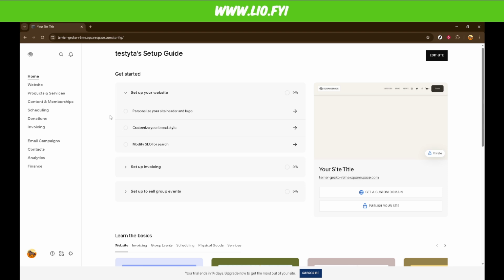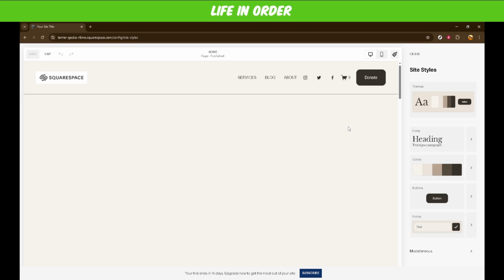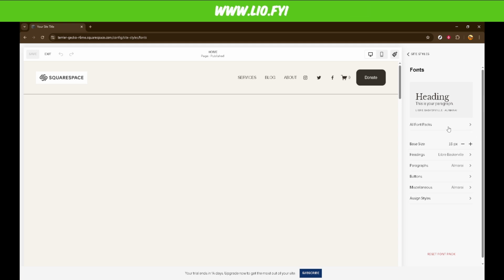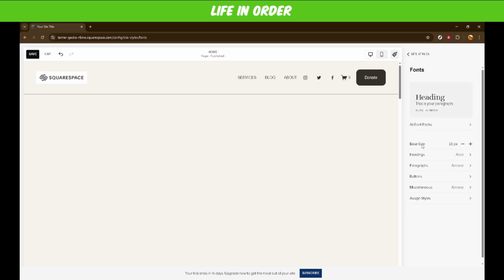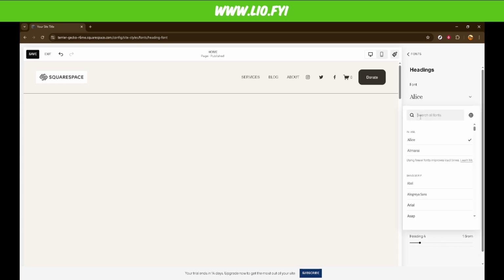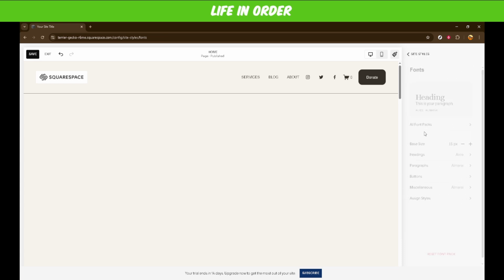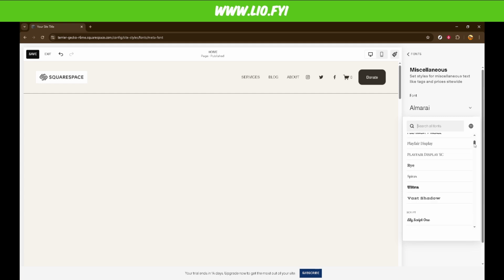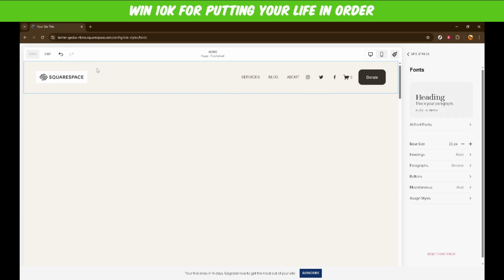How to change the font on Squarespace { 2025 edition }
How to change the font on Squarespace